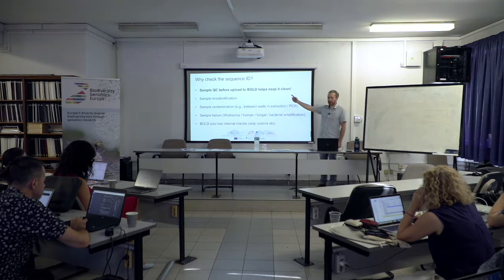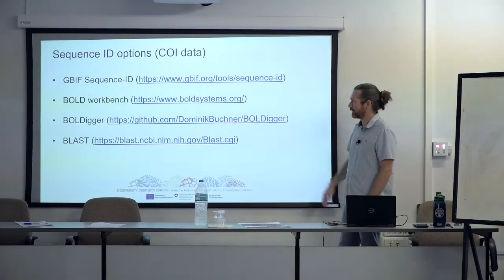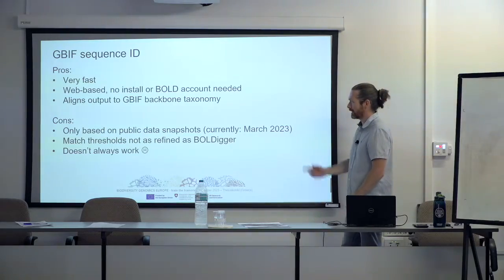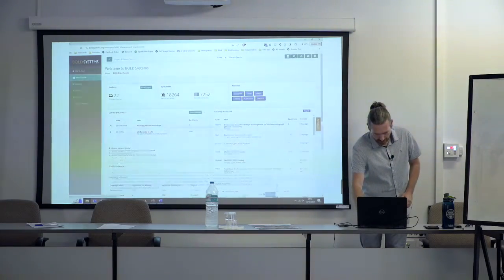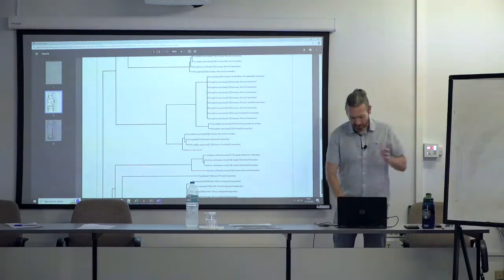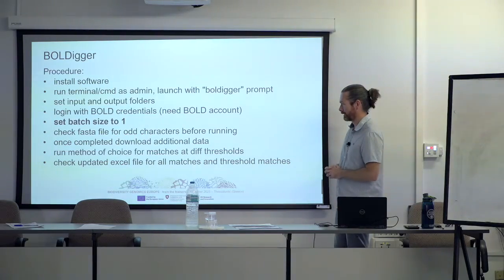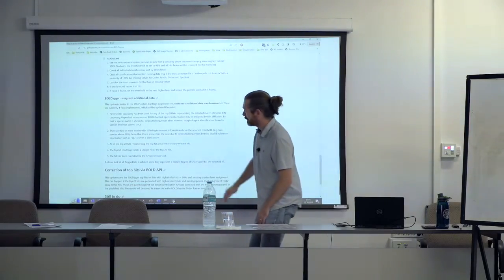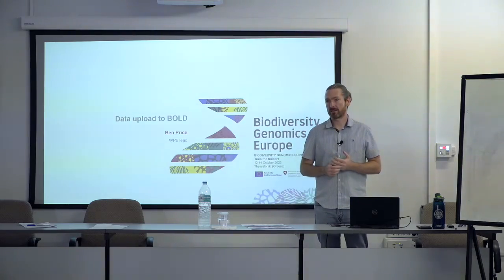BGE Train the trainers - Day 3 (2): Assigning a taxonomic identity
This BGE video outlines the process of investigating and assigning a taxonomic identity to the consensus sequence of a reference barcoded sample en route to uploading this information to a public repository. The importance, limitations, and considerations in this process are thoroughly explained. The video also provides in-depth information on the different database options.

Speaker: Ben Price (NHM)

This video was recorded during BGE's 'Train the trainers' event at the Aristotle University Thessaloniki, Greece.